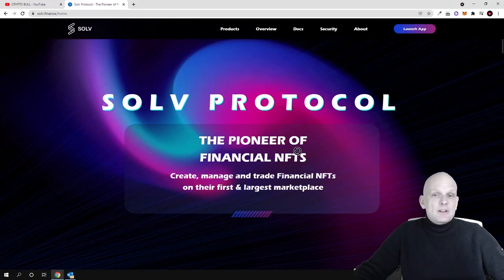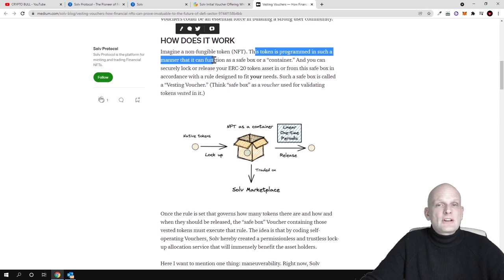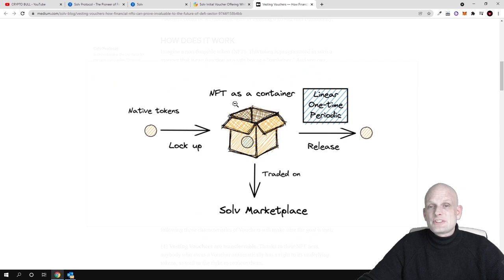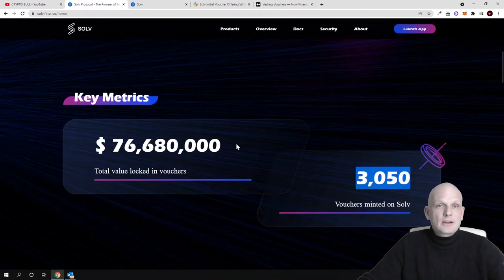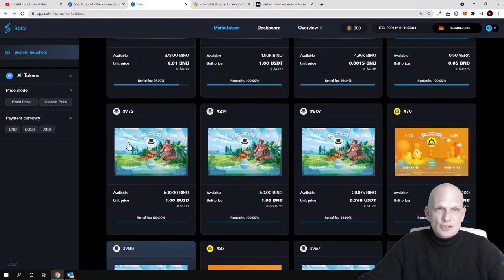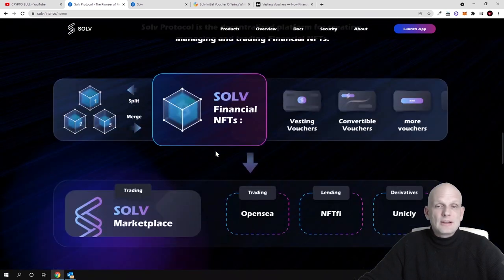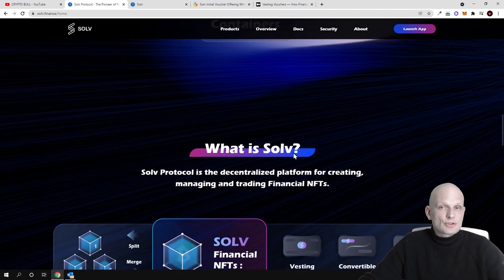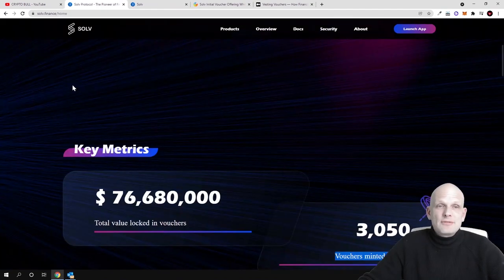SOLV PROTOCOL - NEW NFT CRYPTO PROJECTS REVIEW!?!